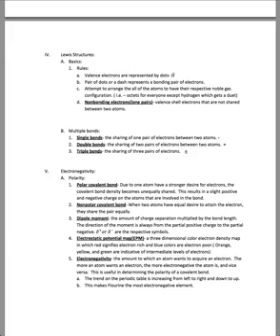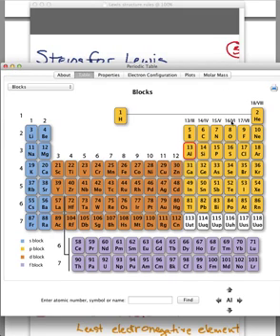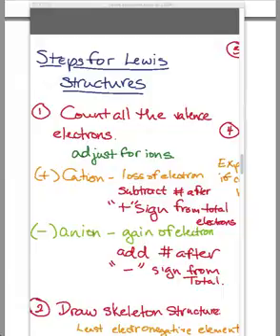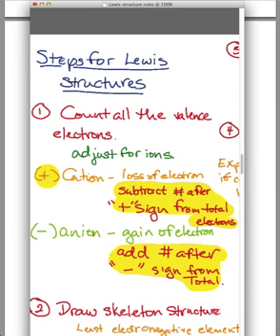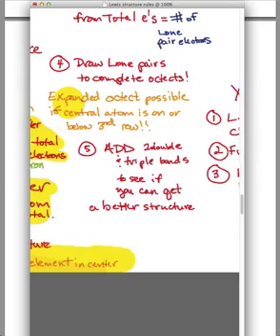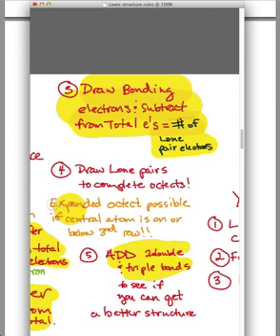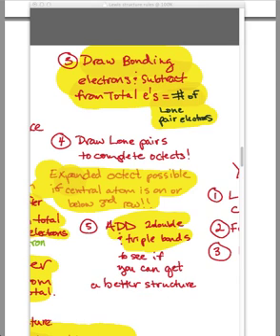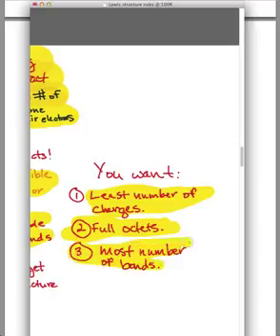[Chemistry][OChem]- Intro part II-Concept Video